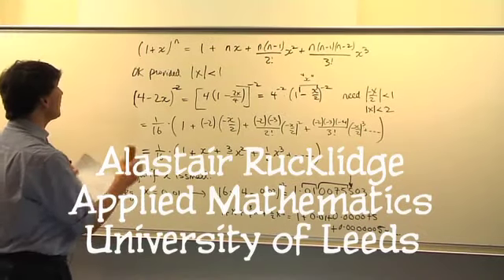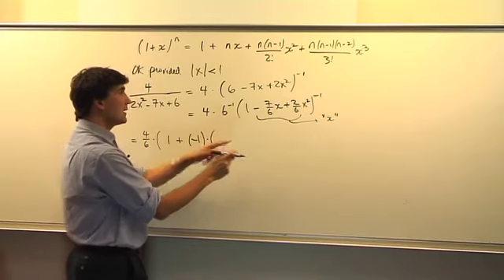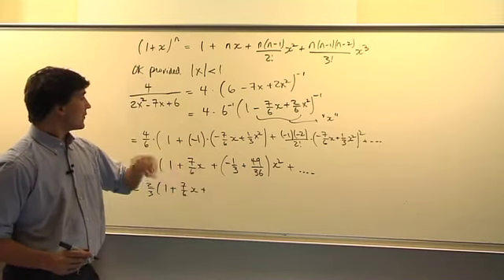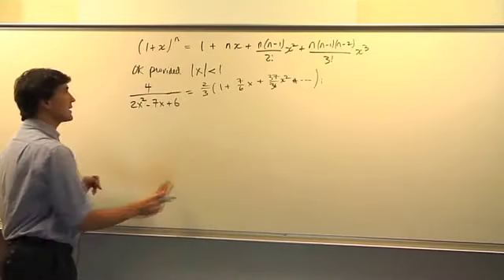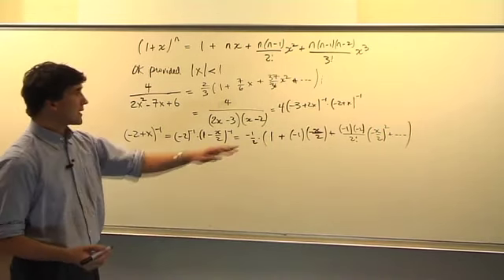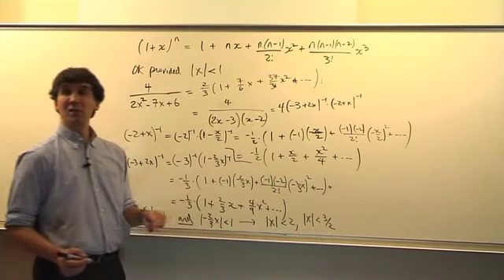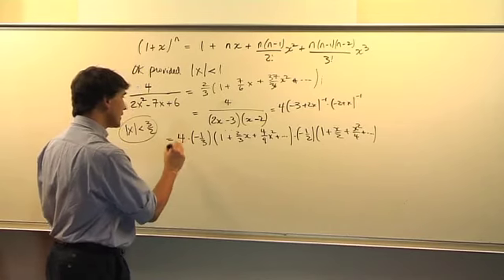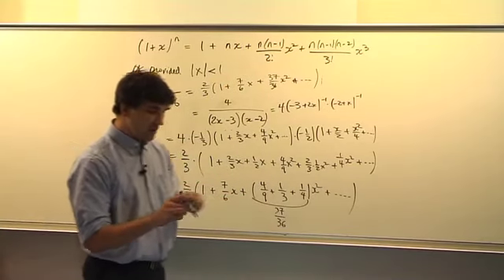Binomial Series Expansion pt2 Prof. Alastair Rucklidge